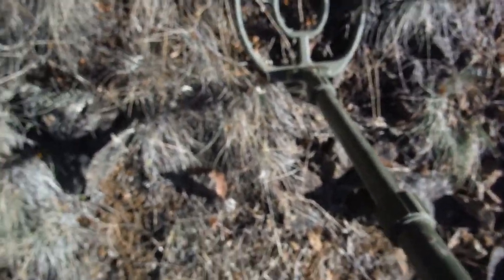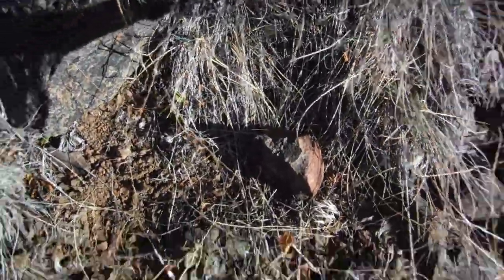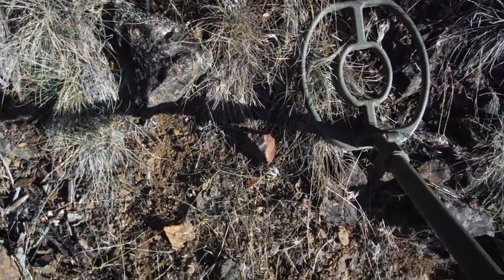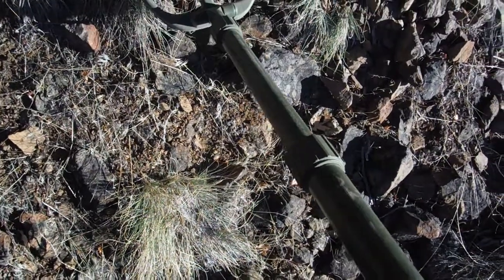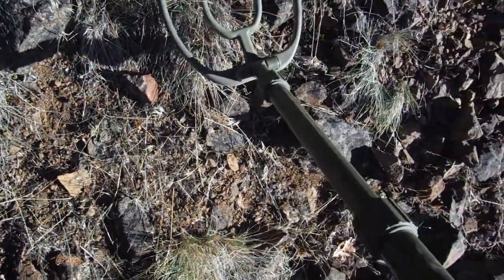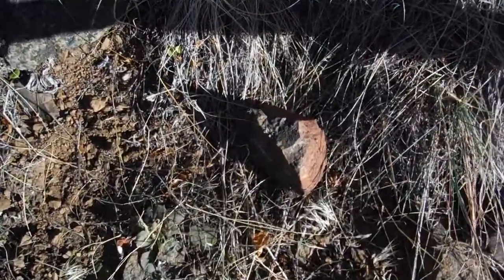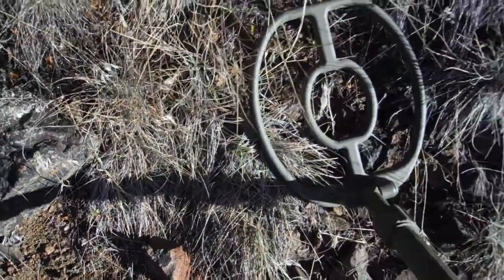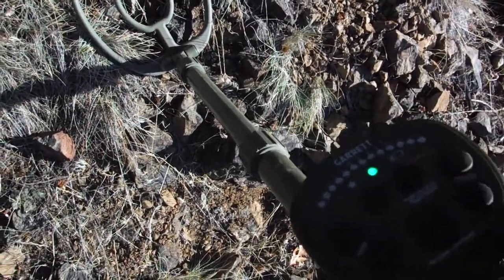Garrett ATX Hits its First Hot Rock on Video - Did Iron Check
is out in the field detecting with the Garrett ATX and hit my first hot rock. I did the iron check on it and it responded with the iron grunt! Not sure if all hot rocks do this but this one did as it has a lot of iron content.